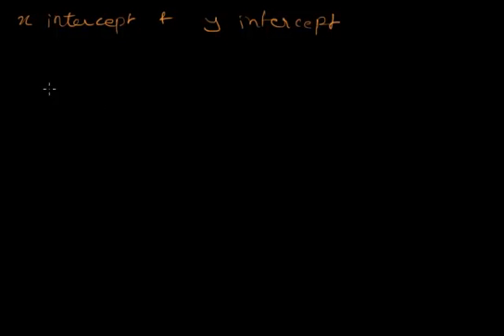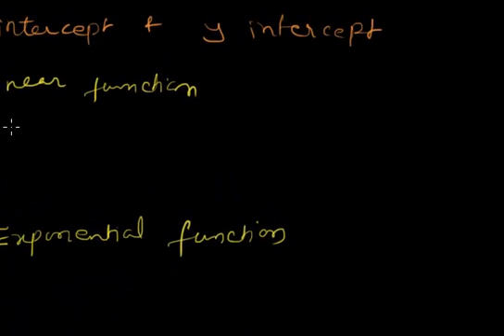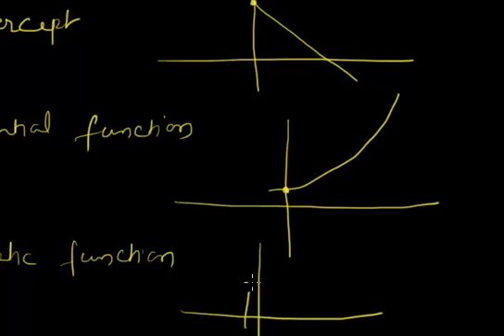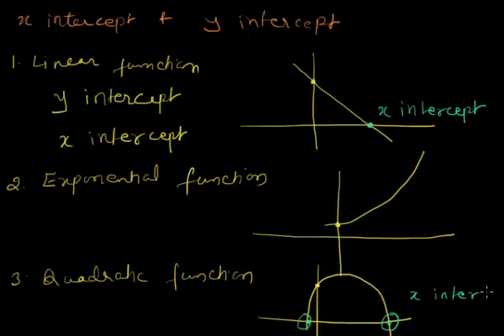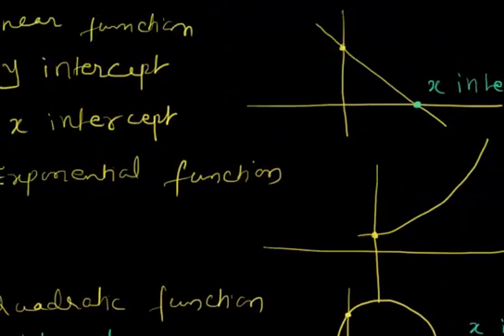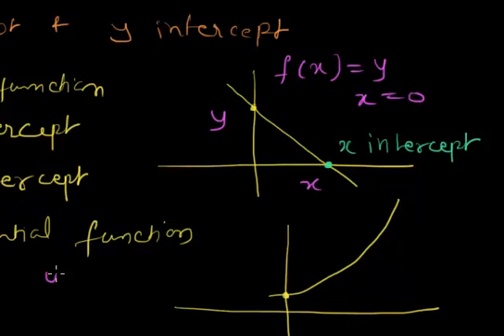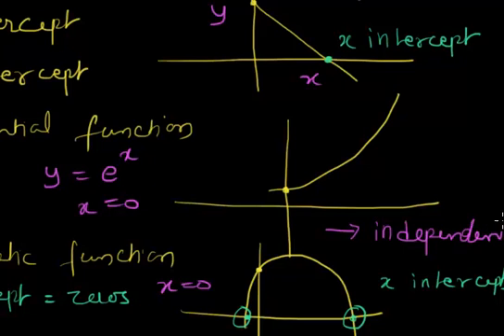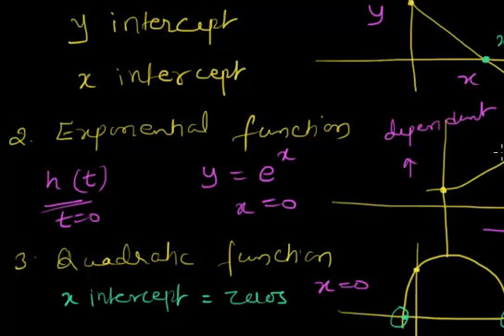x-intercept and y-intercept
This explains you the meaning of x-intercept and y-intercept for linear ,exponential and quadratic functions.